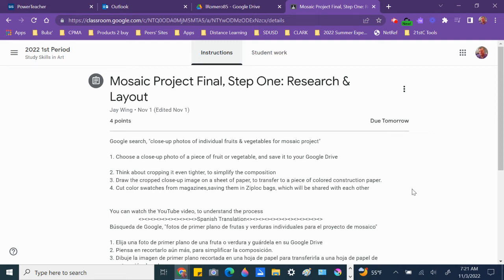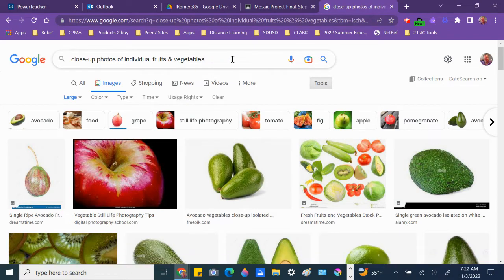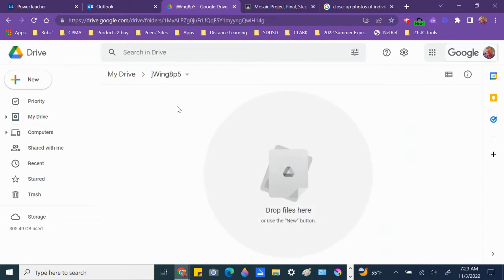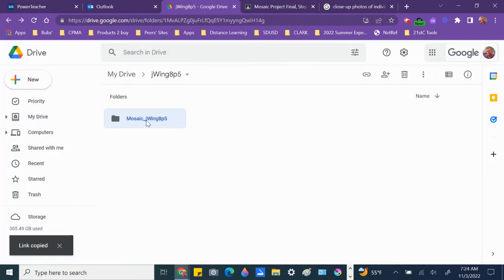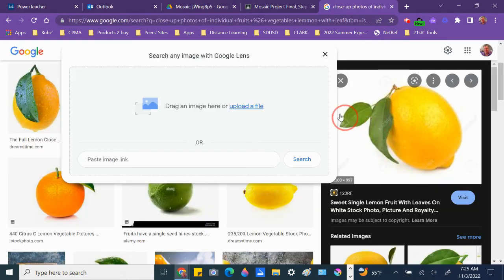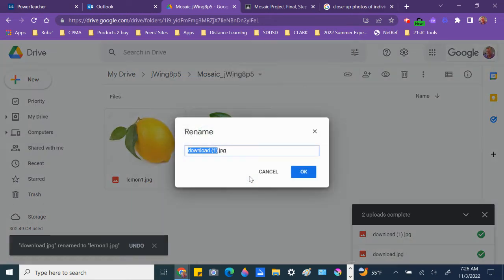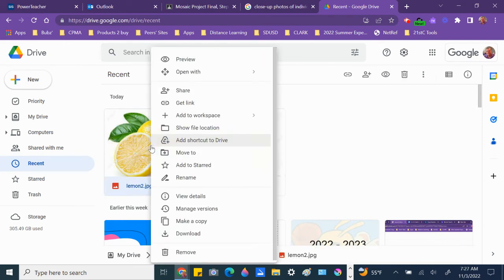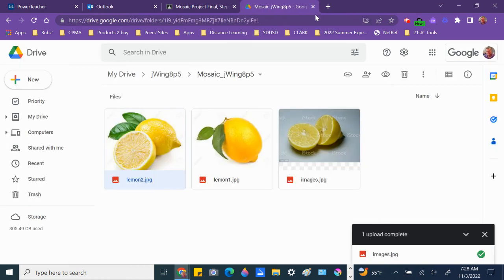Researching and Saving Photos to your Google Drive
This video demonstrates how to search hi-rez (high resolution) photos, to be used for reference, directly from a Google Search into a folder in your Google Drive. This particular process is for the Mosaic Project, which is for a piece of fruit or vegetable.